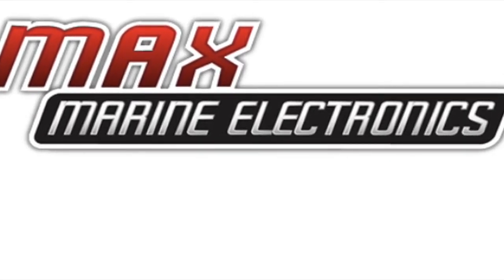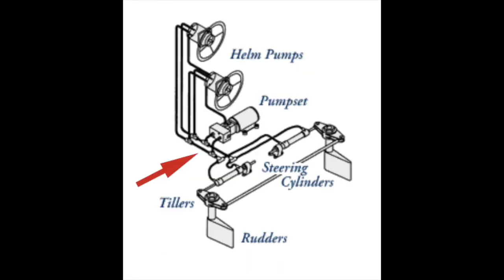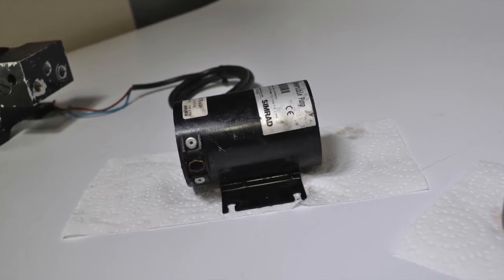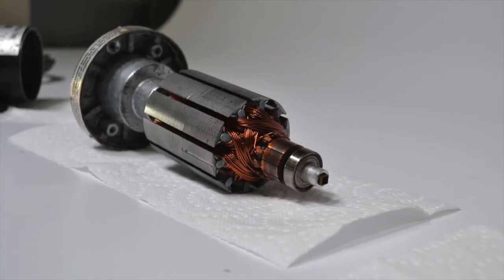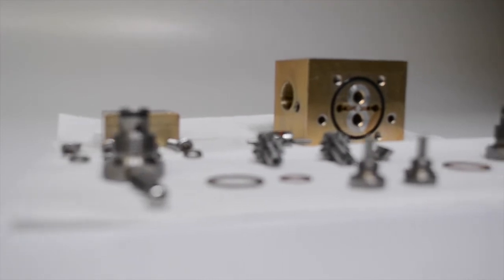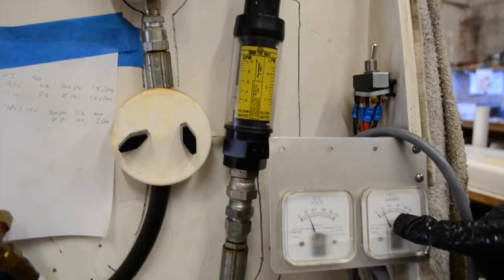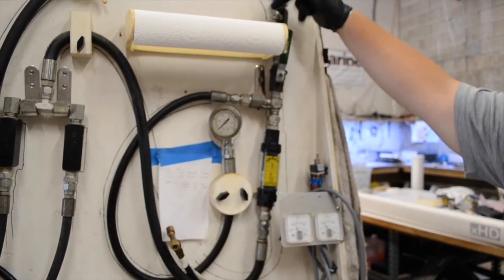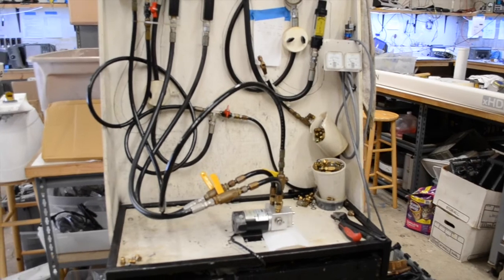Reversible Hydraulic Pump and Motor Testing - Marine Electronics - Autopilot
This is a look at our comprehensive method and procedure for testing hydraulic motors.

See why Max Marine Electronics is your “go-to” source for quality, used, and refurbished marine electronics.